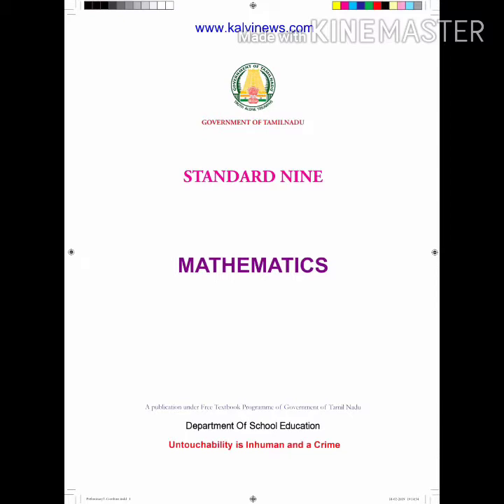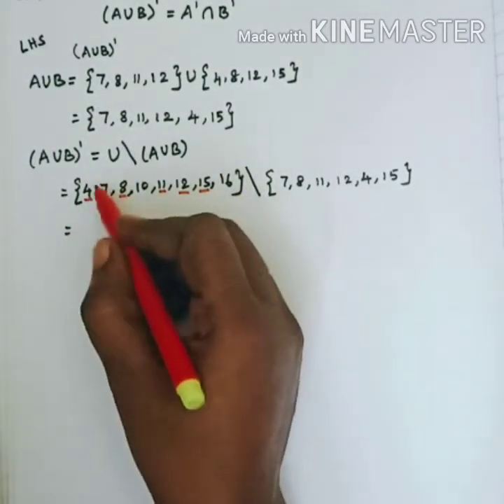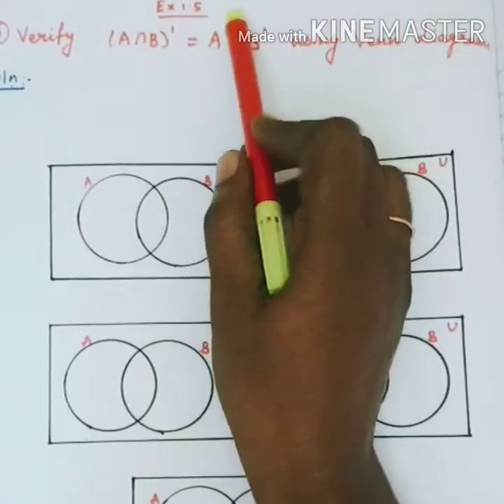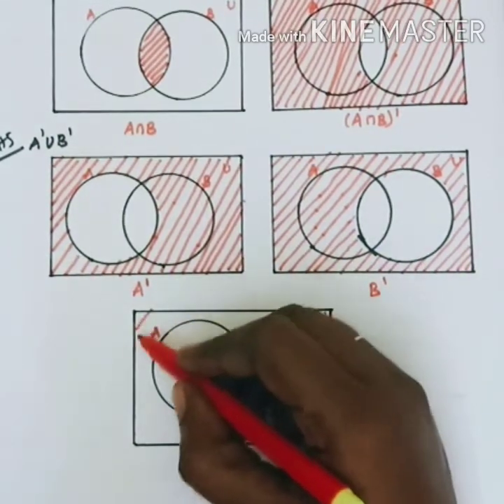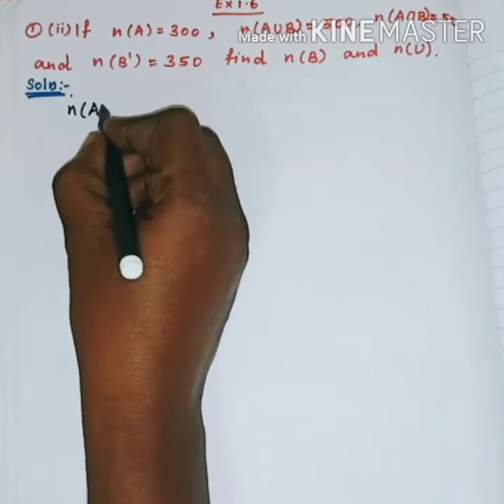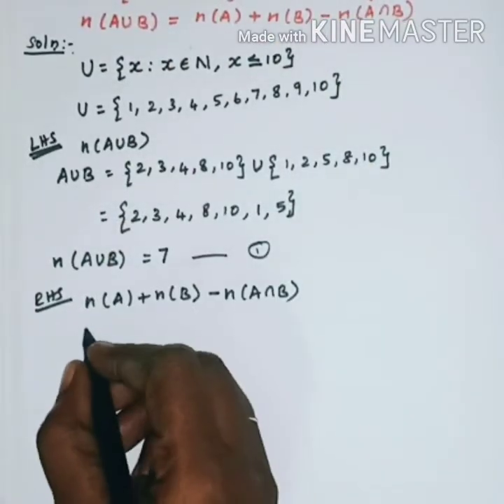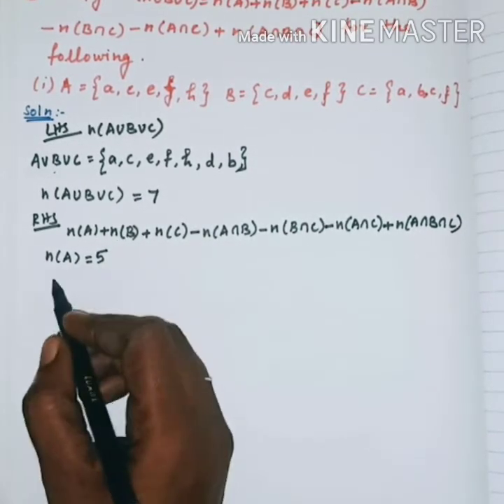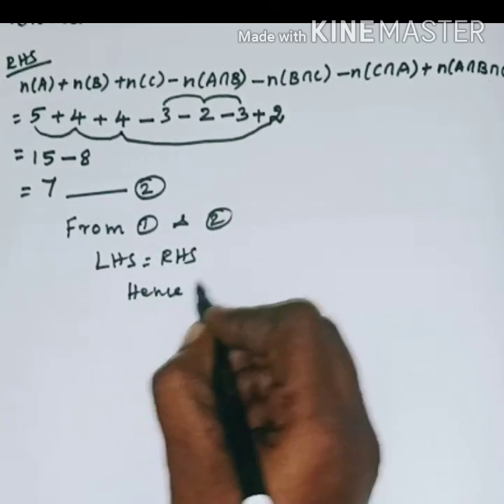IX Maths Set Language Ex 1.6 part 1